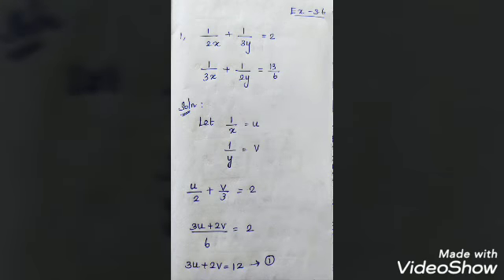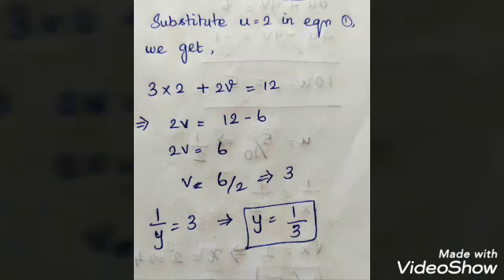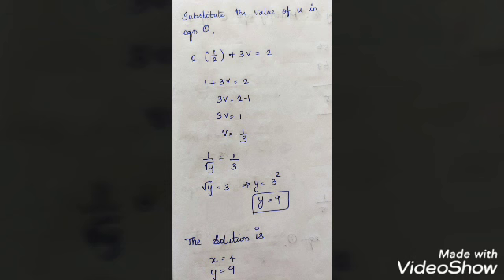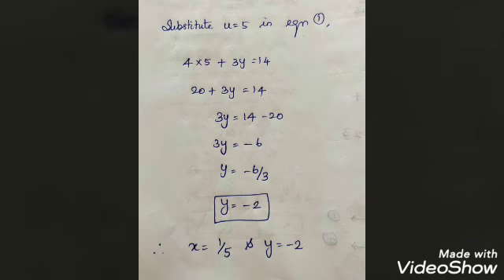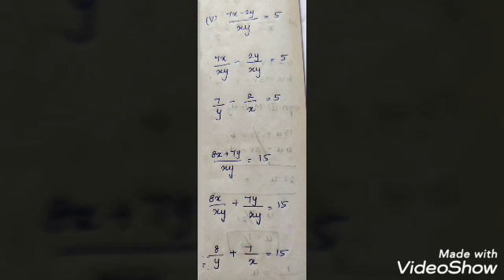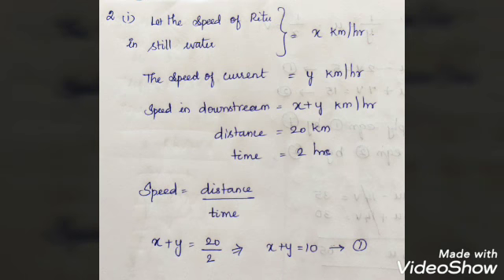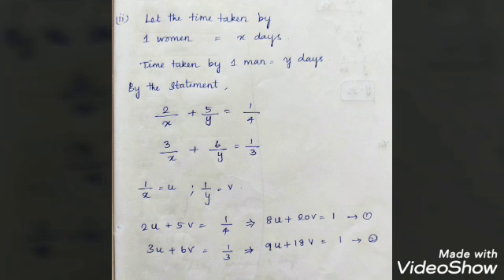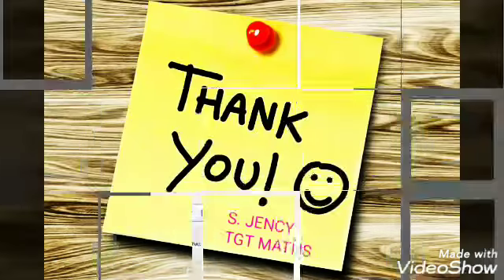CBSE CLASS -X PAIR OF LINEAR EQUATIONS IN TWO VARIABLES ( EX- 3.6)